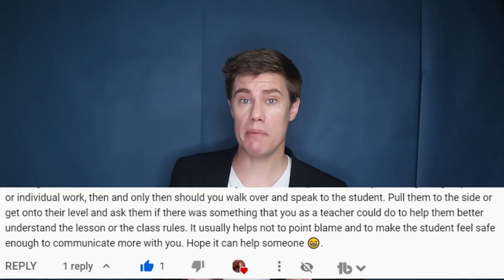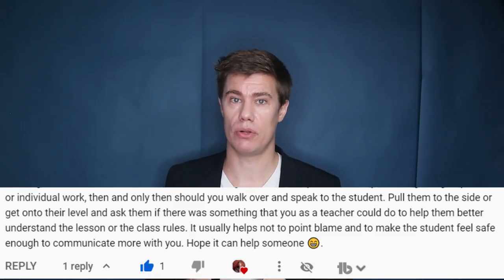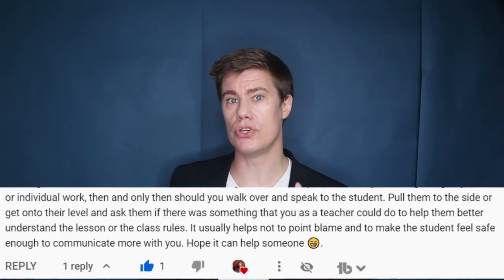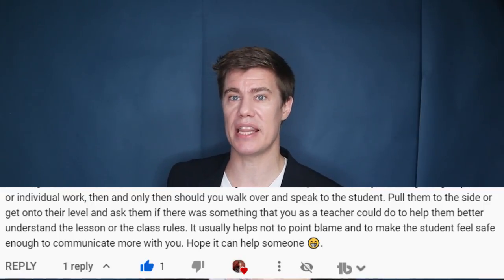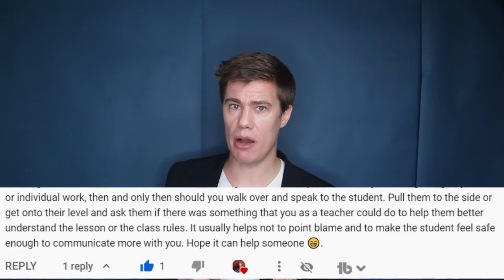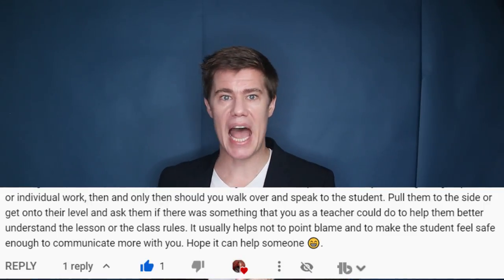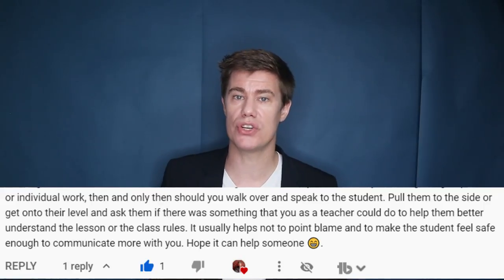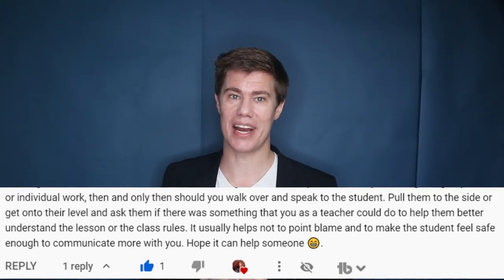Collaborative Classroom Management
Many teachers let their students participate in the creation of classroom rules. That is a was of keeping the students accountable. In this video a teacher shares her method of creating rules for her classes.

🚀 SUPPORT

🎓LEARNING LINKS

⏱️TIMESTAMPS

0:00

🎼 MUSIC